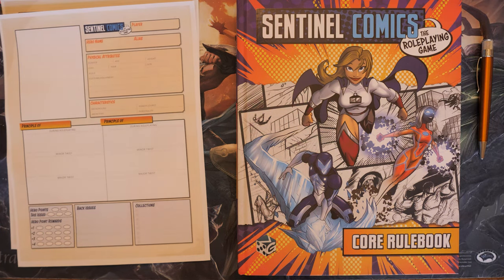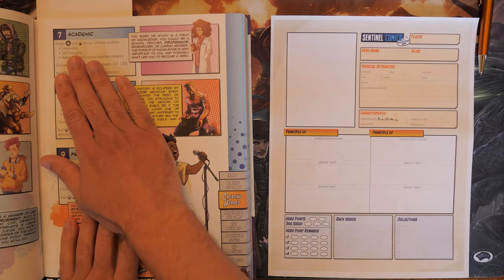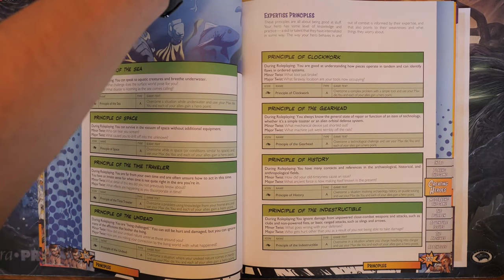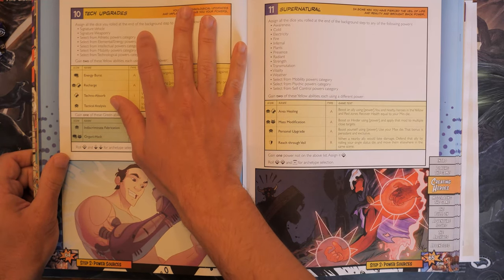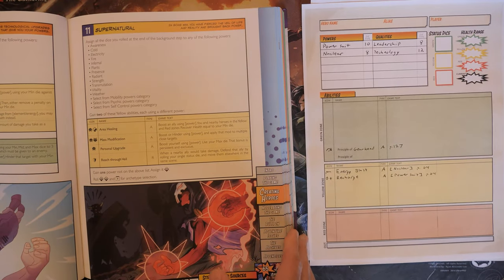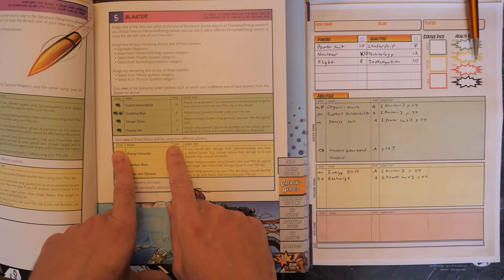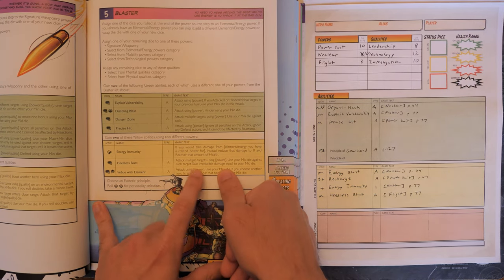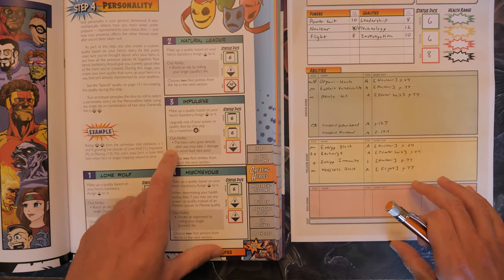Character Vault: Sentinel Comics RPG Character Creation Tutorial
On this episode of Character Vault, I create a nuclear powered super hero using the Sentinel Comics RPG system.

Chapters
0:00 Introduction
1:57 Backgrounds
9:51 Power Sources
17:30 Archetypes
26:59 Personalities
29:57 Red Abilities
31:14 Retcon
32:52 Health
34:41 Finishing Touches